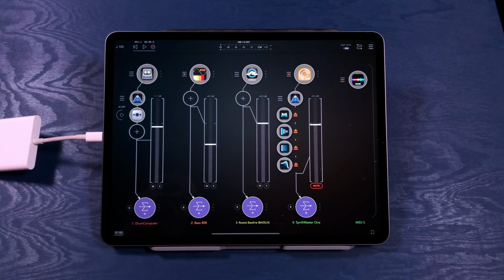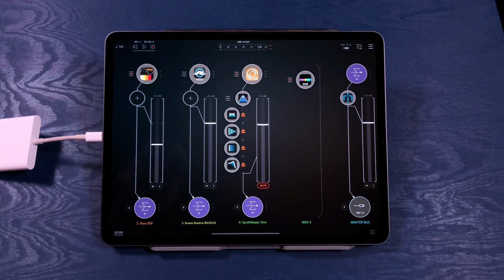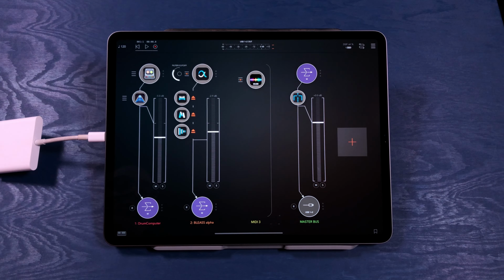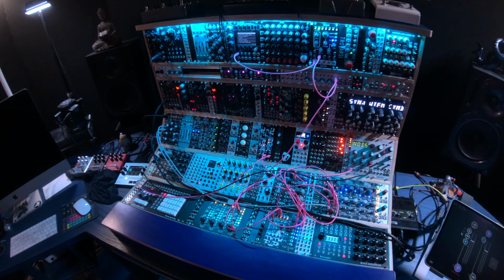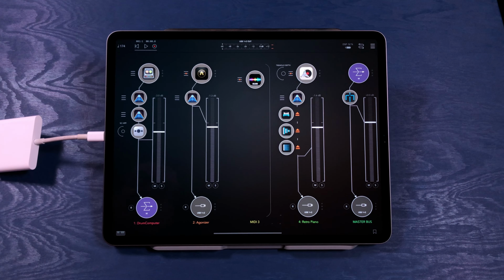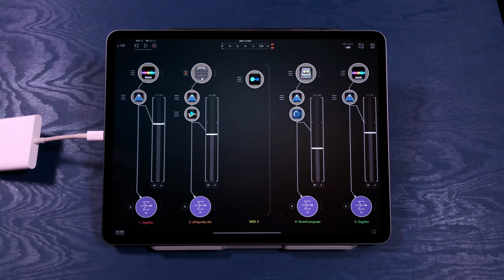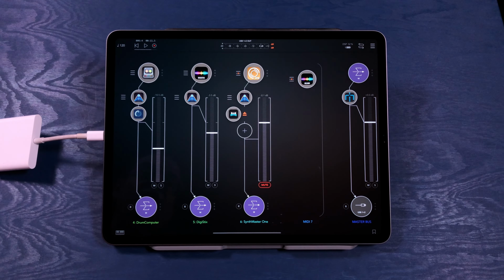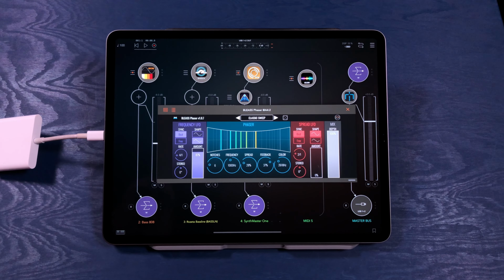BLEASS Phaser - This Thing Is Sweet!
We check out some examples of what the new BLEASS Phaser sounds like on iOS!
I think it sounds really good!

*ALL* my videos are shot on a iPhone 8+ using the Uber-Amazing iPhone lenses from Moment:

The dreamy BLUE STAIN I used on my big blue desk and extra wood shelves

Roland Interconnect Cable Y-cable

Focusruite Scarlett 2i2 (Audio Interface)